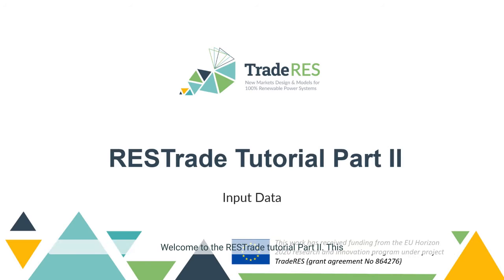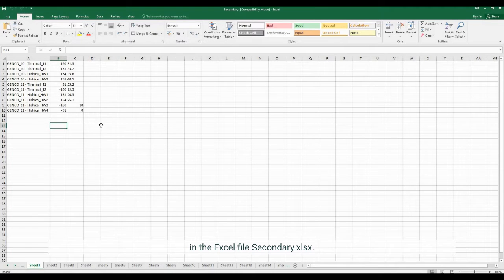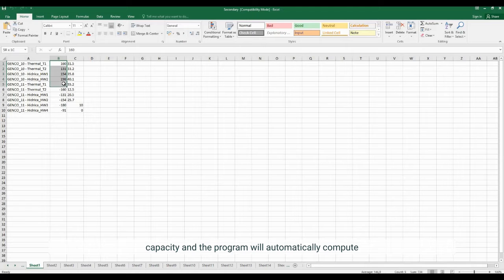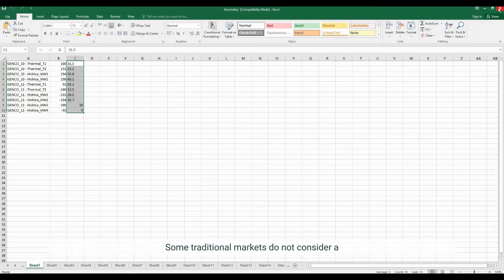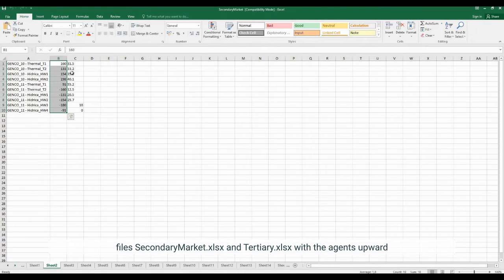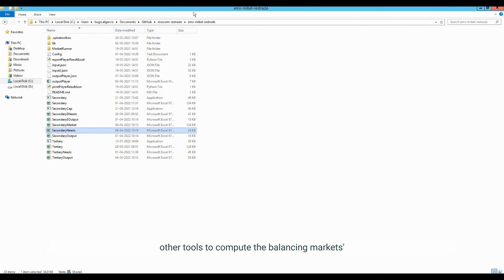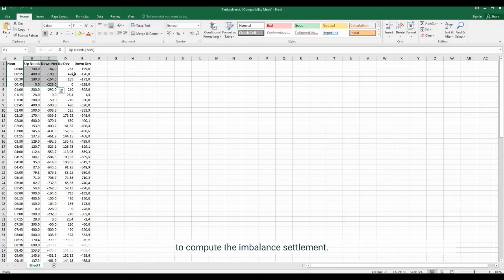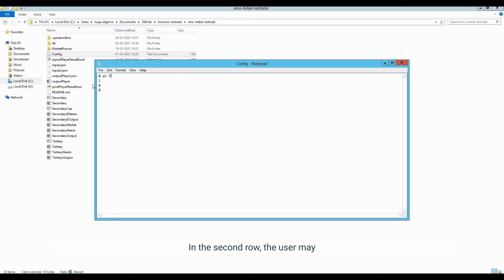RESTrade 2 Input